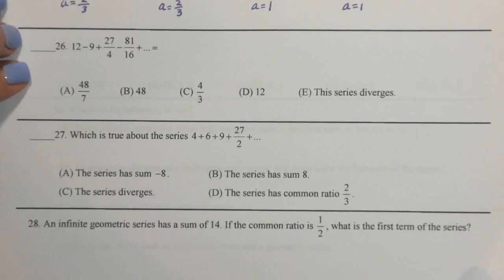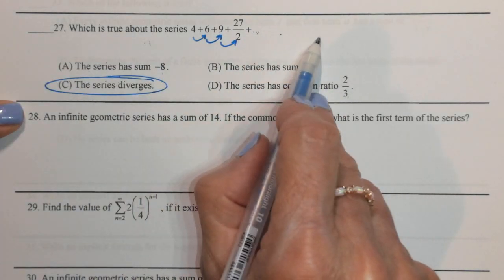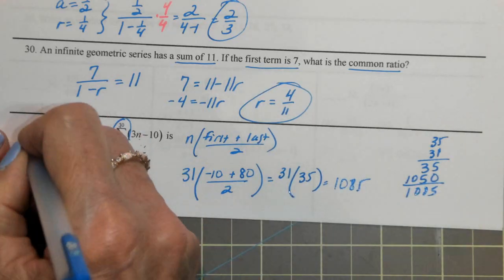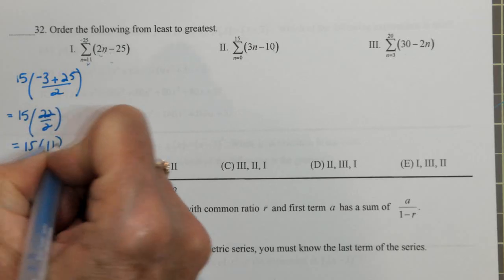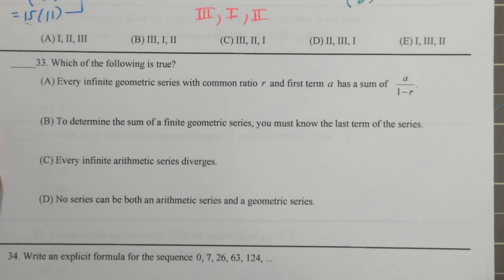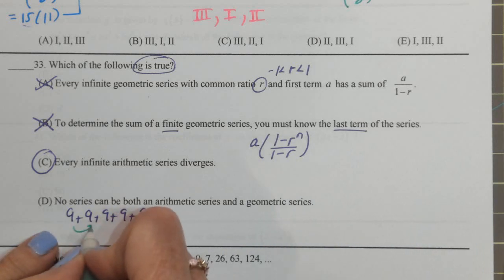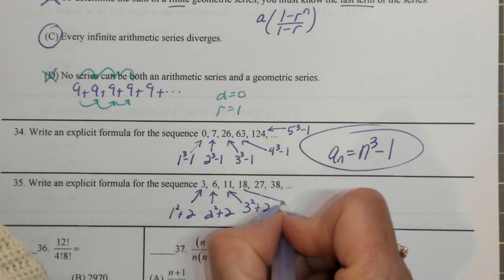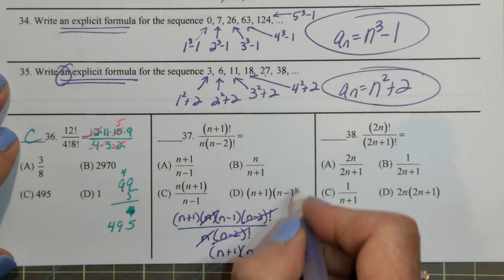AP Precalculus Unit 6 Wkst 5 #25 38